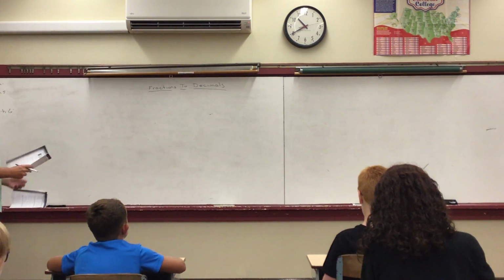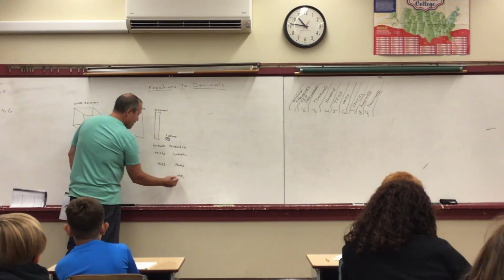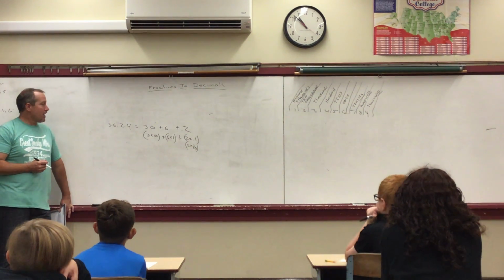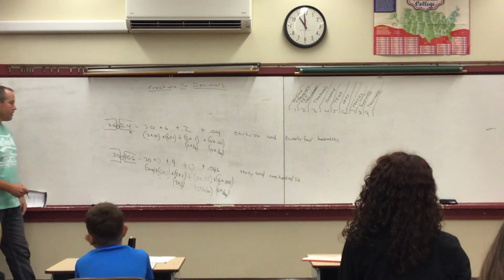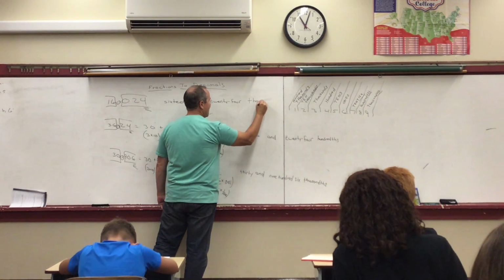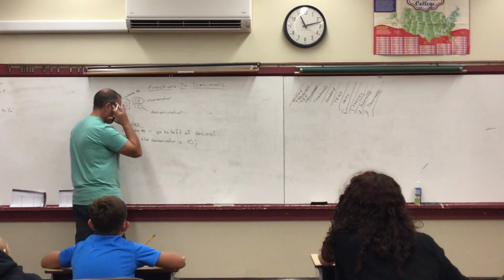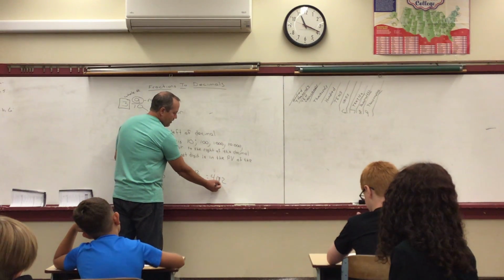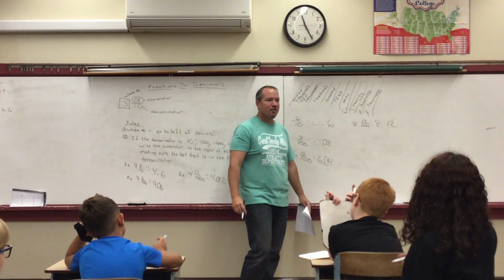9/21/18. Math 5. Fractions to decimals